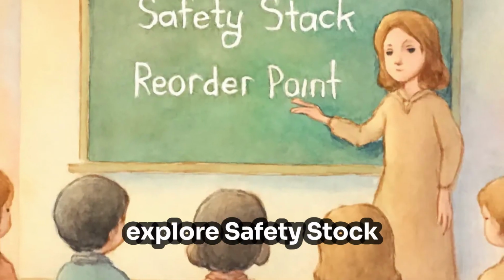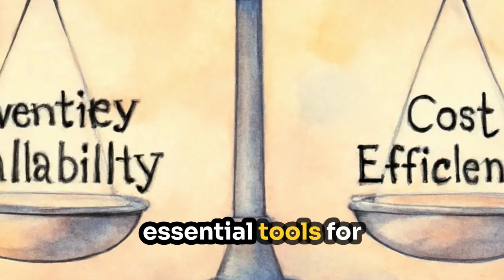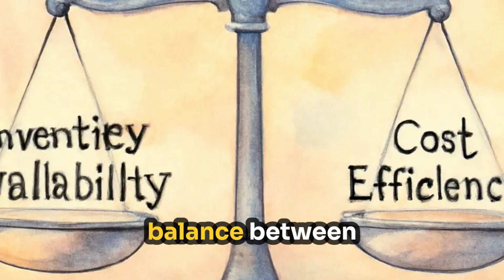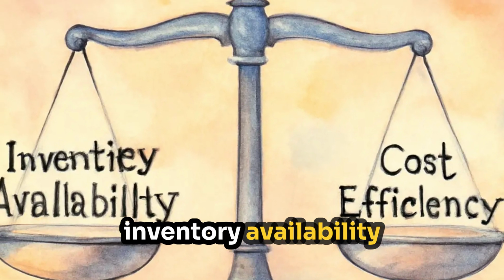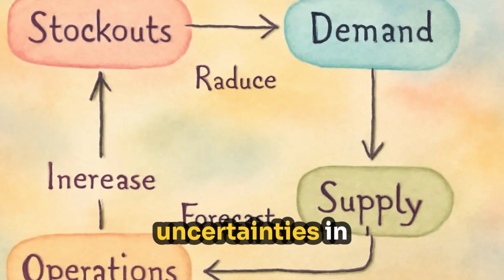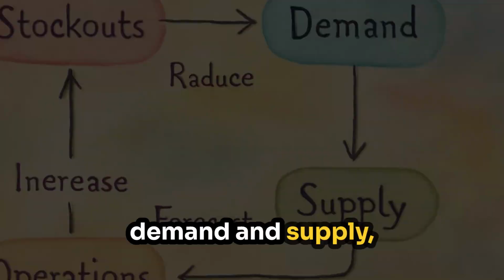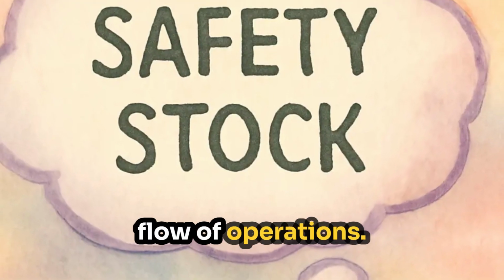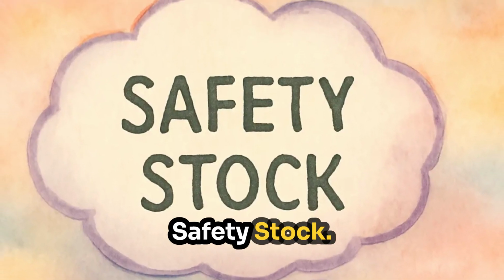Lecture 9 : Safety Stock and Reorder Point Calculations | Inventory Control Masterclass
📦 Inventory Control Masterclass — Master the Science of Stock, Flow & Profit!

Are you tired of overstocking, stockouts, or losing money due to poor inventory management?
This video introduces you to the Inventory Control Masterclass, your complete guide to managing inventory efficiently, reducing waste, and maximizing profitability.

In this course, you’ll learn how to:
✅ Build an effective inventory control system from scratch
✅ Forecast demand accurately using proven techniques
✅ Balance holding costs and stock availability
✅ Optimize reorder levels, safety stock, and lead times
✅ Use ABC analysis, EOQ, and JIT principles like a pro
✅ Leverage modern tools and KPIs to monitor inventory performance

Practical frameworks for real-world application
Step-by-step guidance for beginners and professionals
Ideal for supply chain professionals, entrepreneurs, and operations managers

🔥 Don’t let inventory control your business — learn to control your inventory for profit and growth!